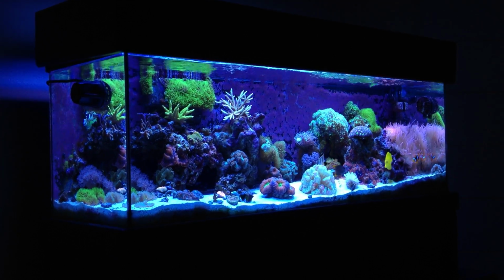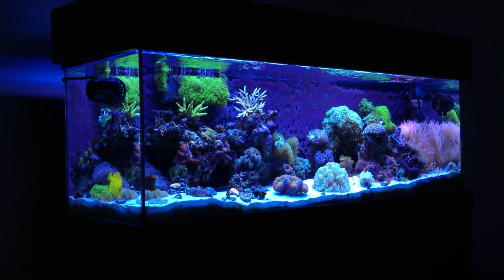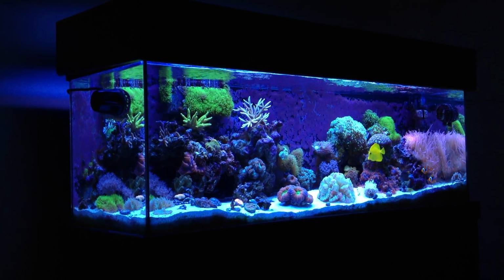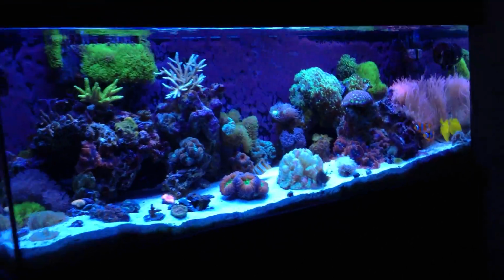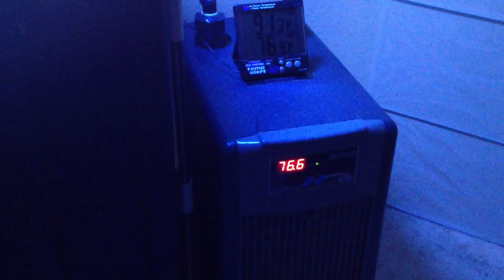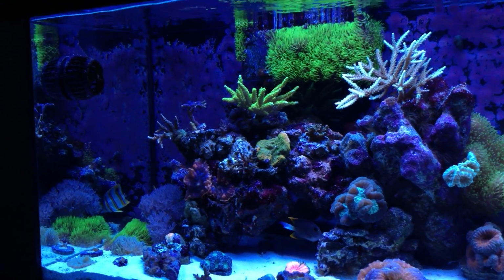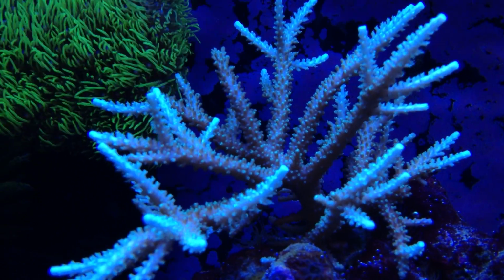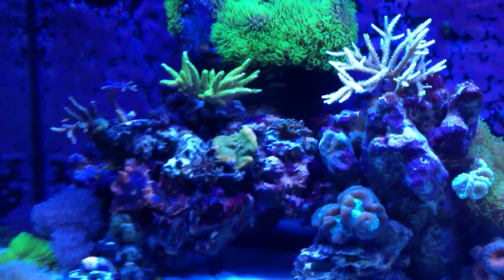jmadden184's Reef: September '12 Week 27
jmadden184 is back with a reef update on day 190. New water changes, beating the summer time heat, & two new fish additions. Enjoy.